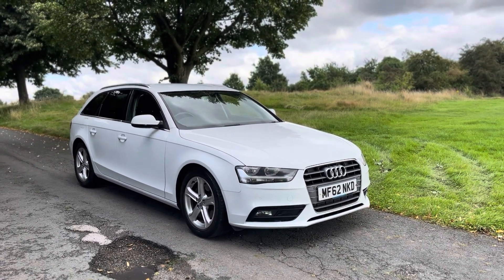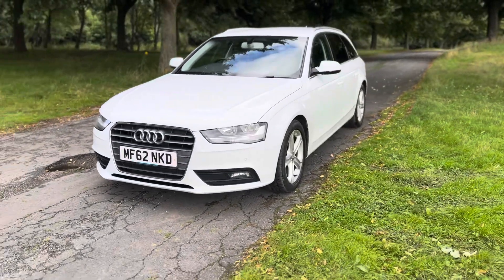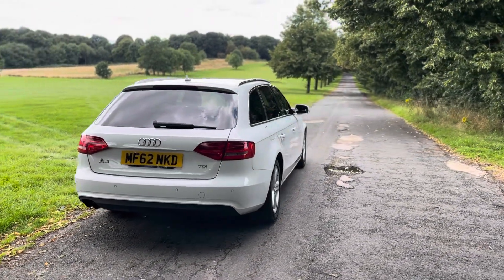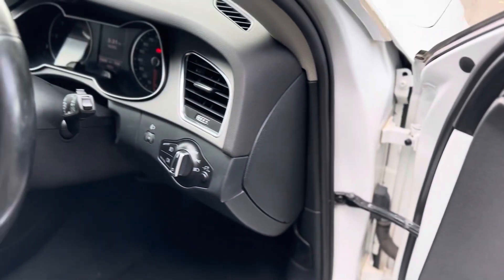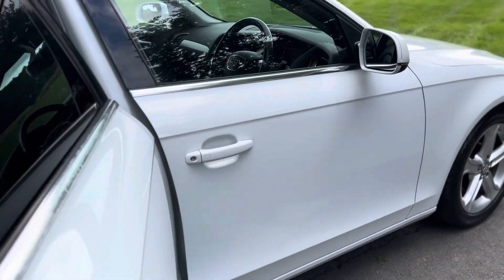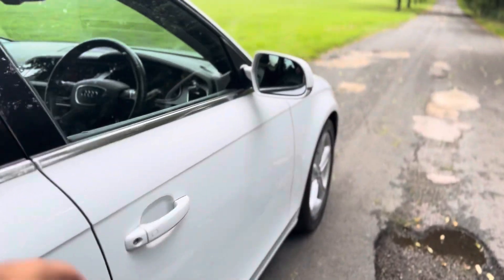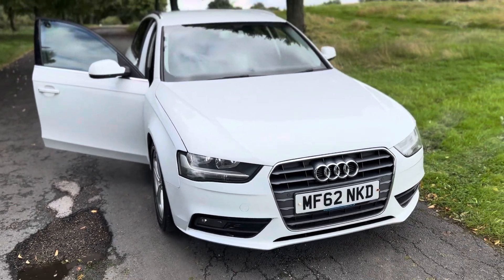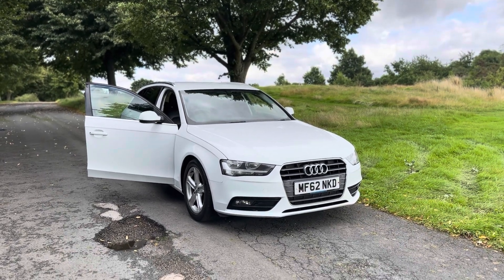Emperor Cars - 2012/62 Audi A4 Avant SE Technik 2.0TDIe 163PS Manual for sale